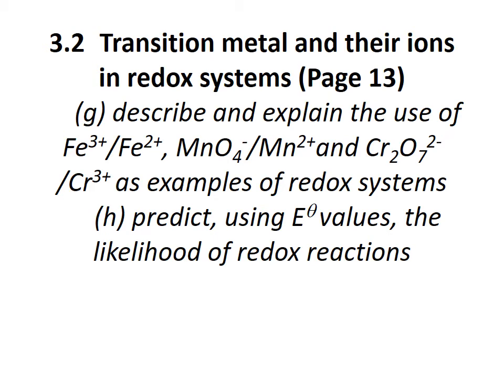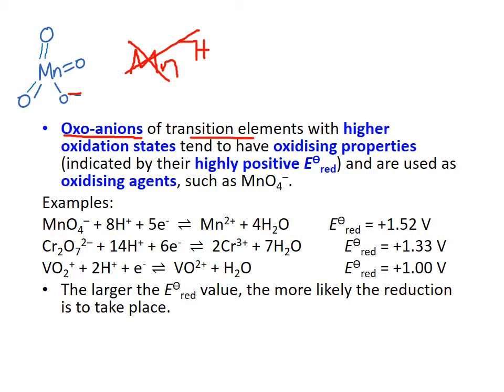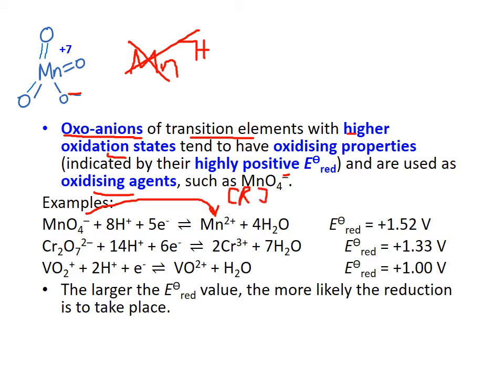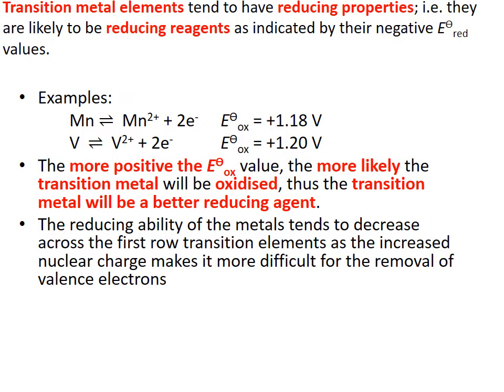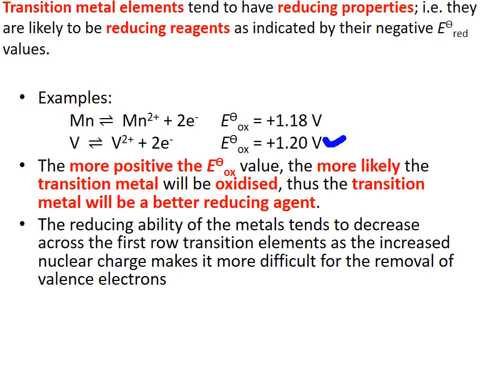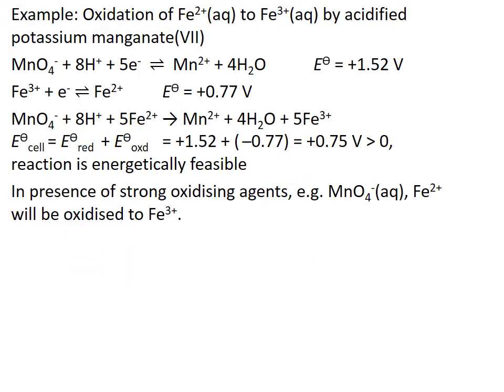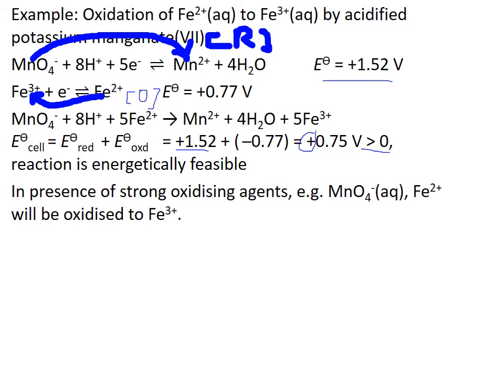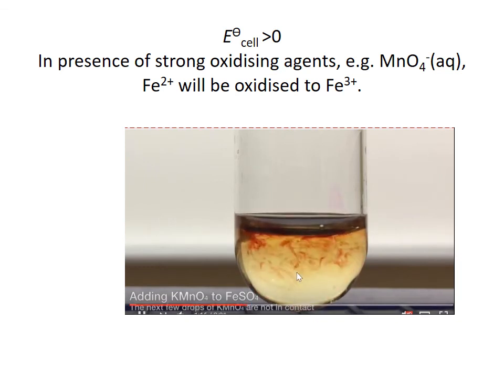TE powerpoint to export to video